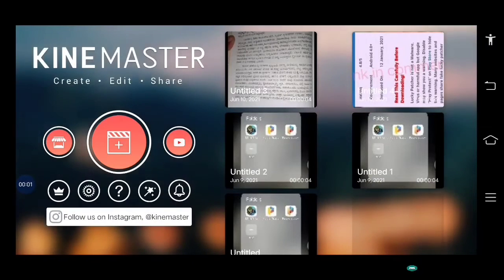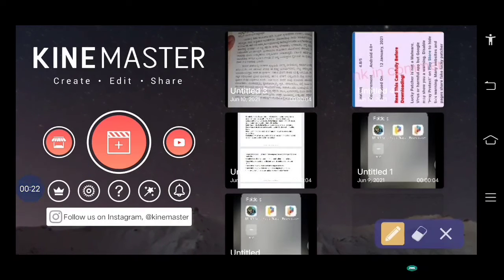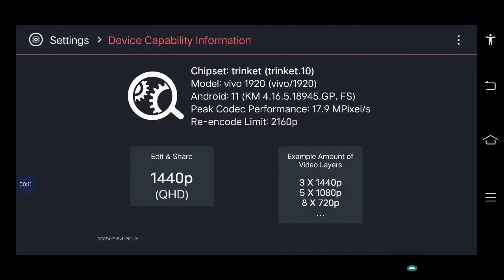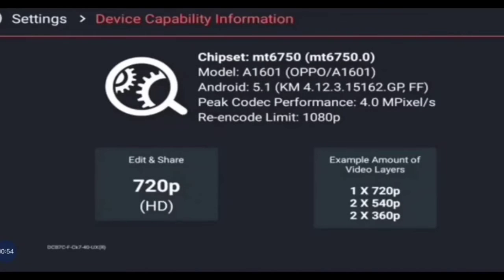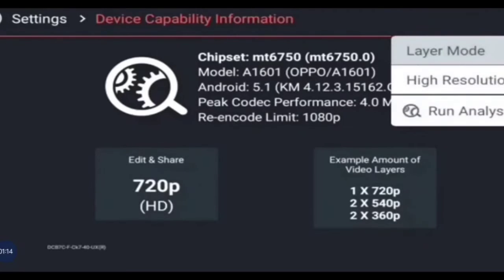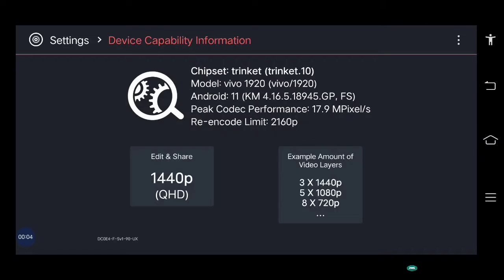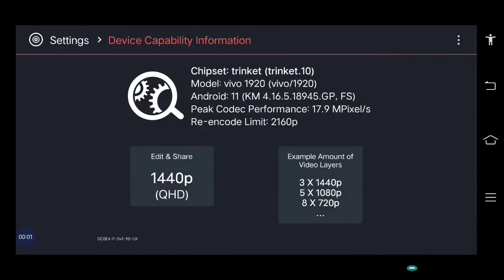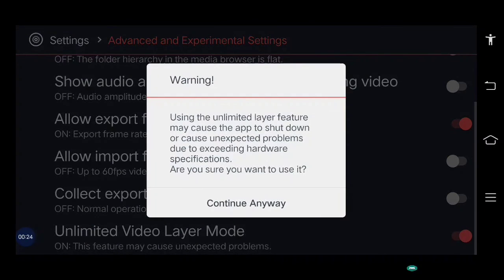How to fix kinemaster auto back problem | fix kinemaster auto exit | fix kinemaster auto stop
kinemaster mod APK download for android 11 only-

How to fix kinemaster auto back problem, Kinemaster Automatically Back Problem Solve, Kinemaster new. How to fix kinemaster auto back problem kinemasternewupate kinemaster14_ 16 kkytbe kinemasterapk Kinemaster _auto_back